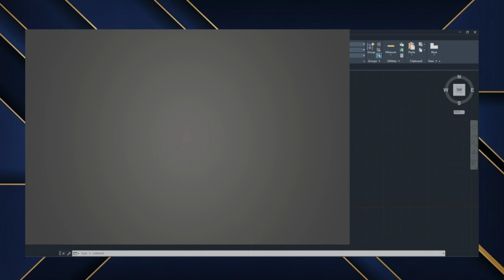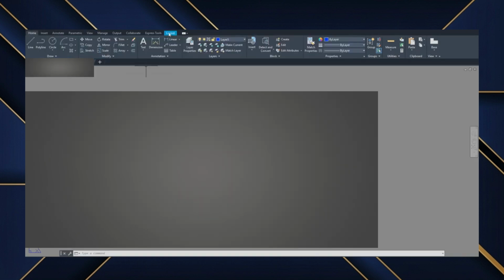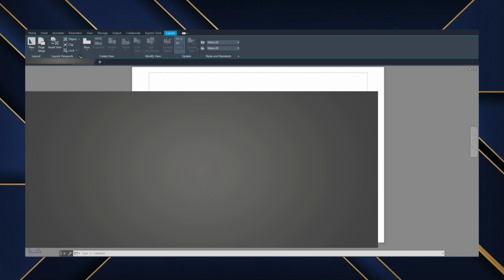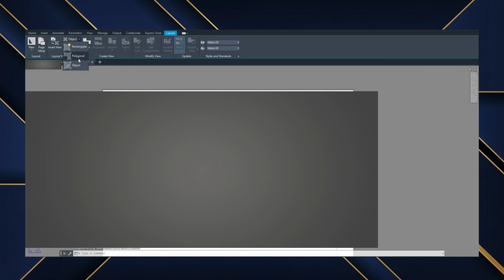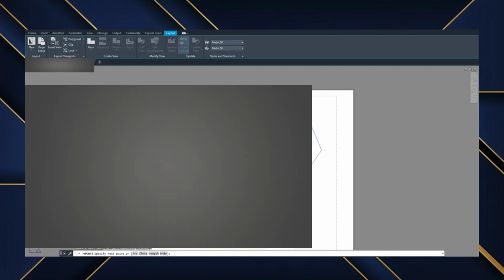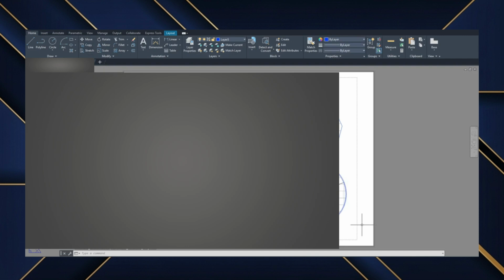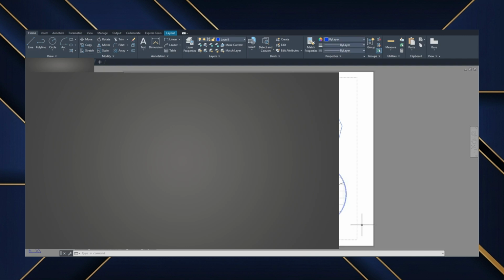AutoCAD How to Create Viewports Tutorial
Learn how to create and manage viewports in AutoCAD to properly organize your drawings for printing and presentation. This tutorial covers creating viewports in paper space, setting specific viewport scales, and locking viewports to maintain your layout. Ideal for beginners and professionals looking to master AutoCAD layout tabs.